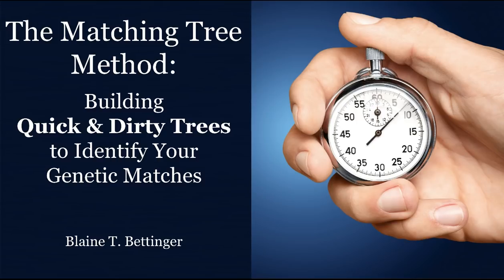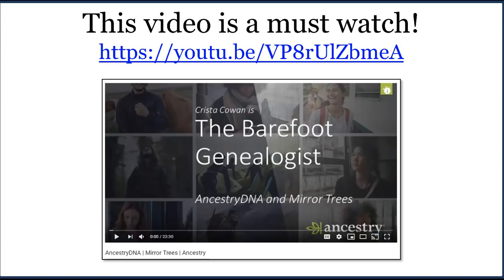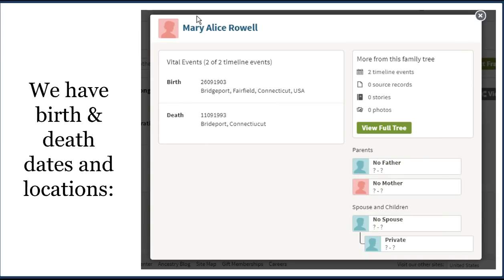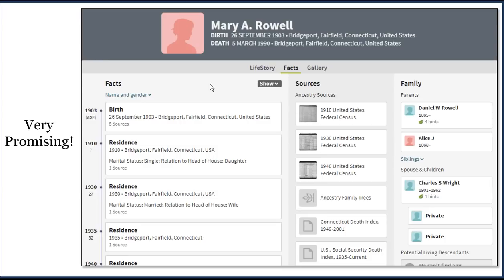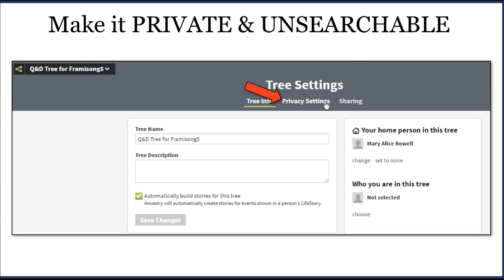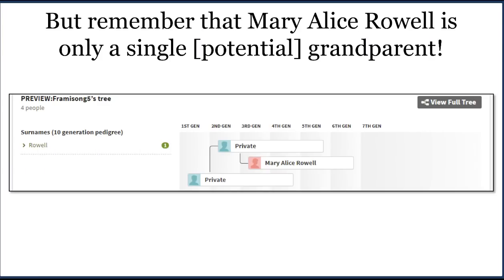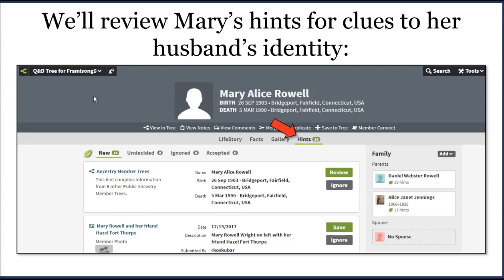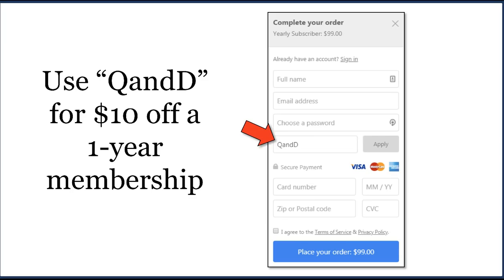Building Quick & Dirty Trees to Identify Genetic Matches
Quick & Dirty trees are undocumented trees built quickly in an attempt to identify a genetic match.

Quick & Dirty trees are built without extensive documentation or verification, solely as HINT GENERATORS, not as genealogical proof. Once a connection is identified, that connection can be pursued and the tree can be documented and verified.

This method has largely replaced the "Mirror Tree" method (in which a tree is built or copied and attached to a test taker's DNA to generate Shared Ancestry Hints). A Quick & Dirty tree is NOT attached to anyone's DNA.